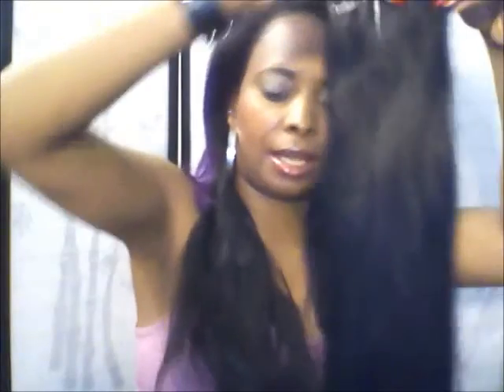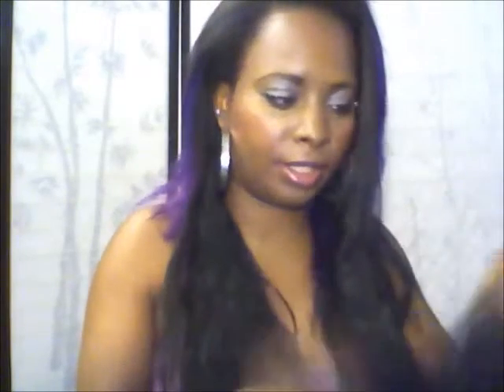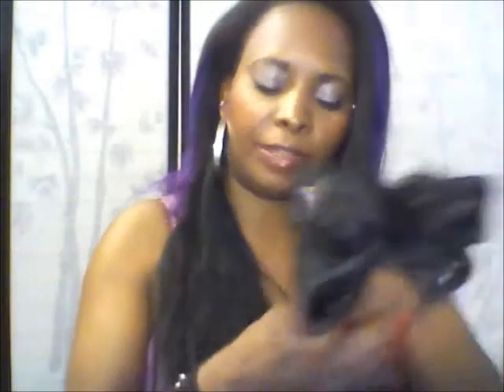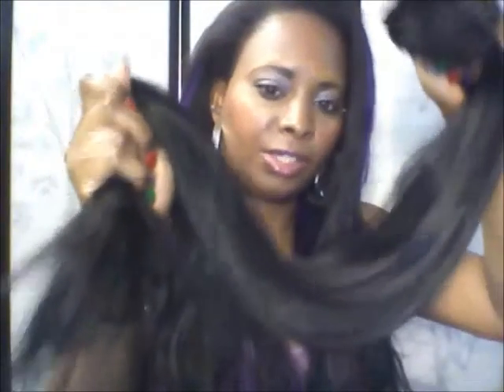30 inch Long 179g Thick 6oz Jet Black Clip in hair extensions in my Michael Kors studded Bag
These clip in hair extensions made by Denyce of MyLuxury1st hair extensions are some of the longest and thickest clipin hair extensions on the market.  Coming in at 179.5 grams or 6.3 ounces.  MyLuxury1st is the leading online etailer in 100% Real Remy top shelf grade hair extensions. Try them for yourself to see the difference.  How beautiful you will feel with your new long thick tresses!

Myluxury1st.com/Contact

Saffiano Tote:  Michael Kors Large Yellow Hamilton Pyramid Stud
    Citrus saffiano leather.
    Golden pyramid studs on front; golden hardware.
    Top handles.
    Chained shoulder strap.
    Hanging key.
    Strapped top with logo-engraved lock detail.
    13"H x 14"W x 6 1/4"D.
    Imported.  -Store Style Number: 30S3GHST3L